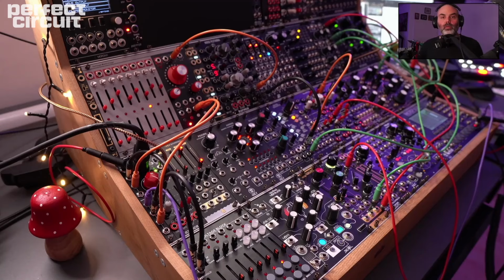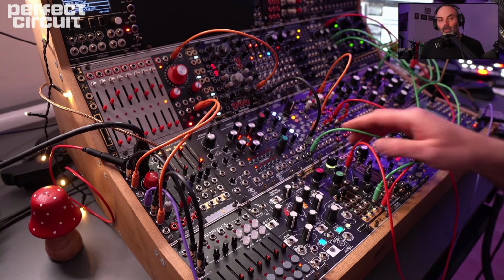Making Modular Musical: Quantizer Tips & Tricks (feat. Omri Cohen + Shakmat Bard Quartet)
We've all heard it before: "That's cool, but can you make MUSIC with that thing!?"

Modular synthesizers are notoriously good at all manner of sonic chaos—but with some practice and some clever techniques, it's easily possible to turn your Eurorack system into a source of cascading, gorgeous generative harmonies. It. can be as harmonious (or discordant!) as you want it to be. One of the most important tools for wrangling the chaos and making it "musical"? Quantizers—an important tool in any melody-oriented modular artist's toolkit.

In this video, our friend @OmriCohen-Music  shows us some of HIS favorite tips and tricks for generating harmonies and melodies with modular synthesizer—all focused around the spectacular Shakmat Bard Quartet quad quantizer. Buckle in...there's a lot to learn!

Perfect Circuit is an independent electronic instrument shop with an online store and a Burbank, California showroom at 2405 Empire Ave. We're open seven days a week, 12-8 PM, and our entire inventory is available to try out in person. Get your hands on the most excellent analog and digital synthesizers, effect pedals, Eurorack modular synths, drum machines, recording gear, and more!

Learn about electronic music, techniques, and gear on our blog, Signal